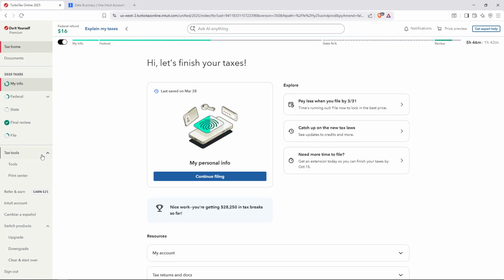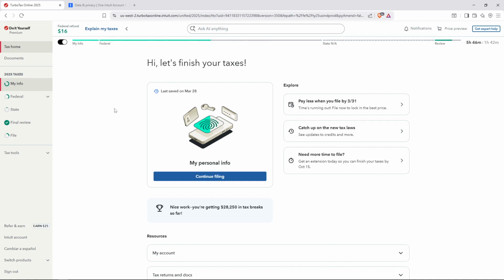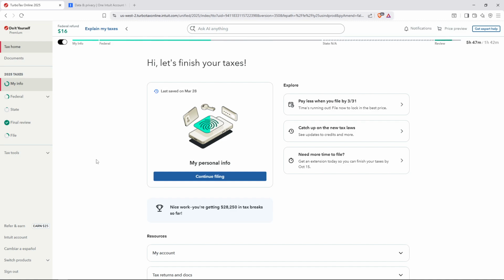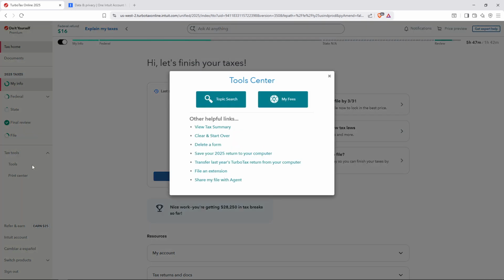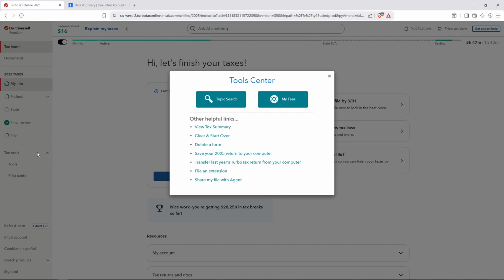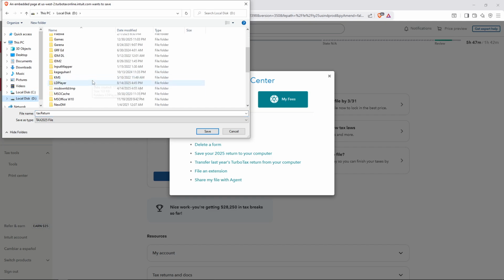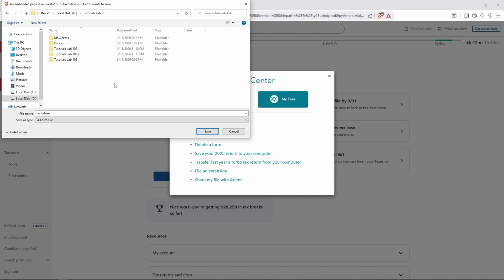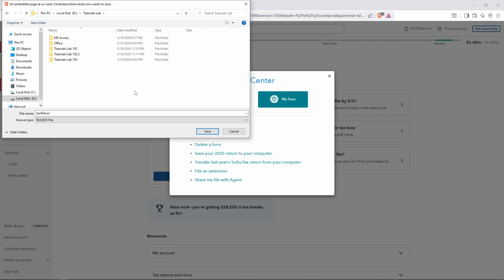How to Download Tax Returns From TurboTax (Tutorial 2026)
Along the way, you'll learn how to download tax returns TurboTax, download past tax documents from TurboTax, get filed tax returns from TurboTax, access old tax returns TurboTax online, save completed tax return from TurboTax, retrieve tax forms from TurboTax account, where to find TurboTax tax returns, export tax return data TurboTax, print previous year tax return TurboTax, how to view your TurboTax returns, downloading tax records from TurboTax, find your completed TurboTax return